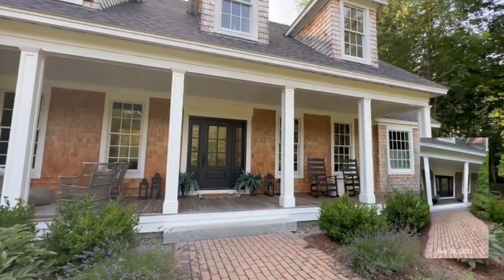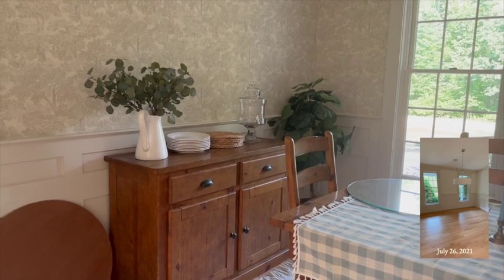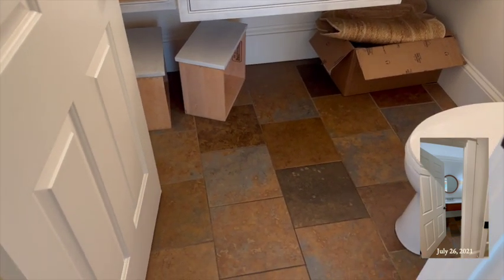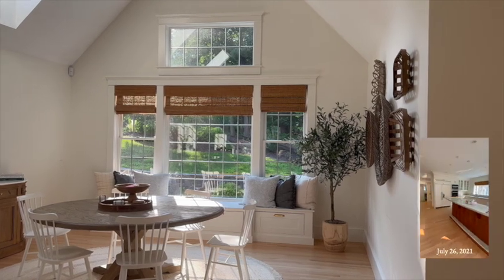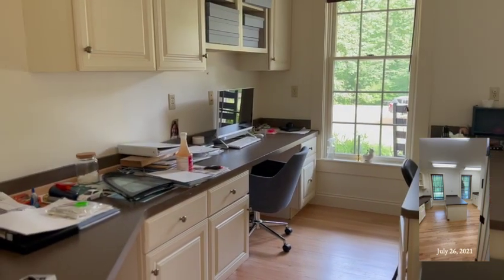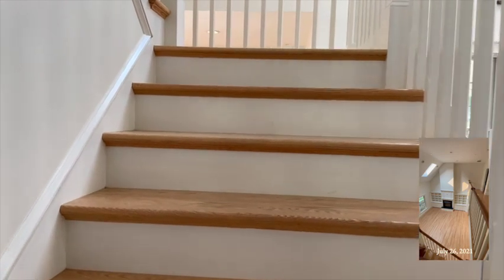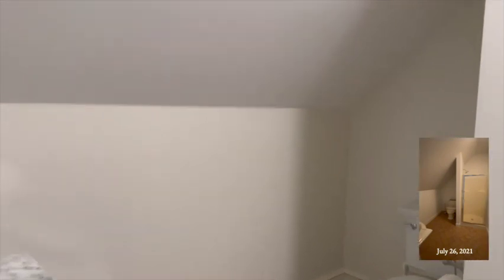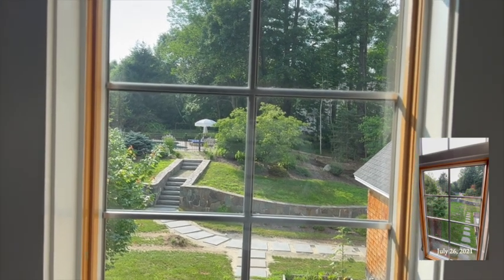Two-Year Cottage Cape Cod Home Tour | Real Life & Unstaged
Today I'm bringing you behind the scenes for a look at our new home on the New Hampshire Seacoast on the two-year anniversary of our move-in day. Since my kids are home for the summer and we're in the middle of several projects, it's unstaged and we definitely have a bit of clutter! I purposely left things raw and honest because I'll also be bringing you along the decluttering process in upcoming videos. There are some fun before and afters in this video and I'm excited to share even more of them in the future.

Paint Colors:
White walls in entire house: Benjamin Moore White Dove
White Trim: Benjamin Moore White Dove in Semi Gloss
Ceilings: Benjamin Moore Chantilly Lace
Dining Room Trim: Benjamin Moore Pale Oak
Mudroom Cabinets & Trim: Benjamin Moore Pale Oak
Bar Cabinet: Benjamin Moore Coventry Gray
Logan's Room & Play Room: Benjamin Moore Hale Navy

Please Note: This content was created during an earlier season of my business. Since then, my work and focus have evolved, and some of the quizzes, downloads, or opt-ins mentioned here are no longer available.
I’ve chosen to leave this video up because the heart of it still reflects my journey, but please know that links or resources referenced may be outdated.
For my current projects, writing, and offerings, you can visit ninahendrick.substack.com.
Thank you for being here and for growing with me!